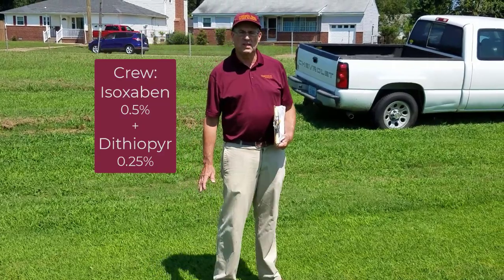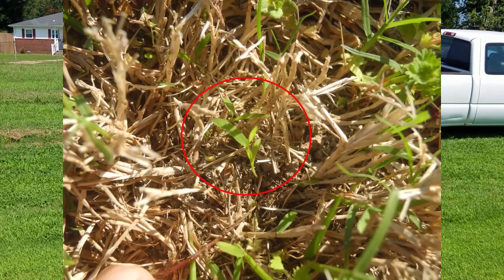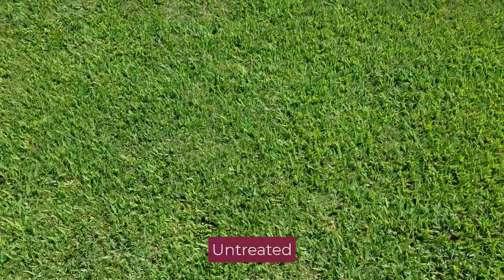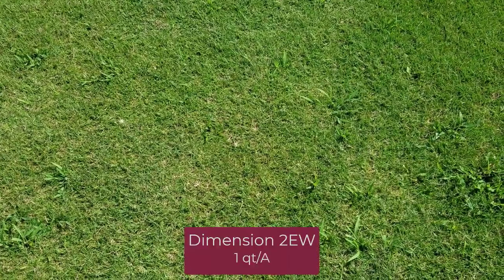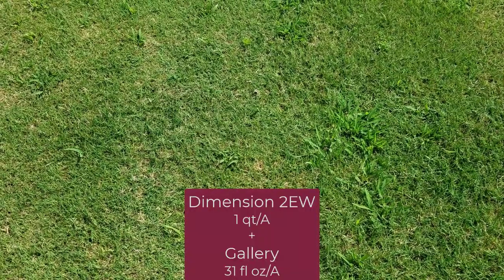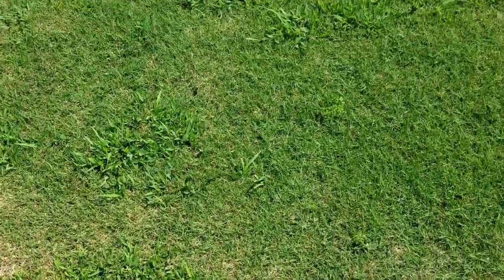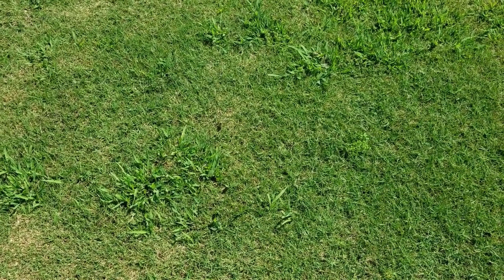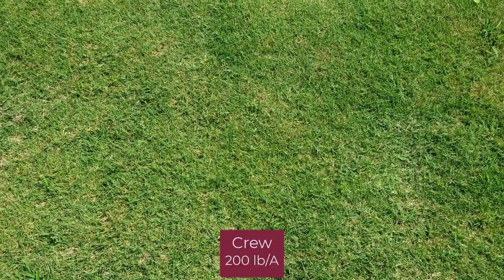Evaluating Early Postemergence Crabgrass Bermudagrass using Crew